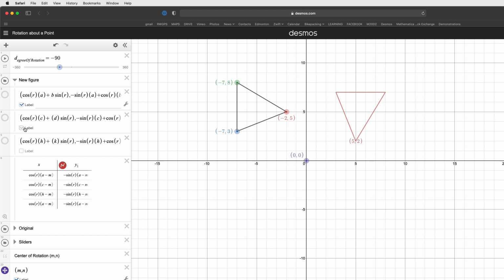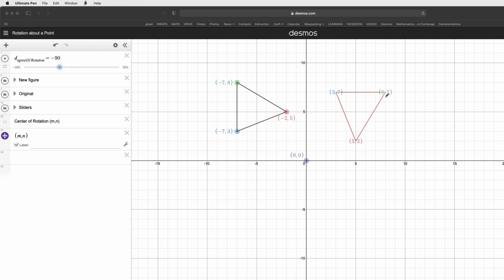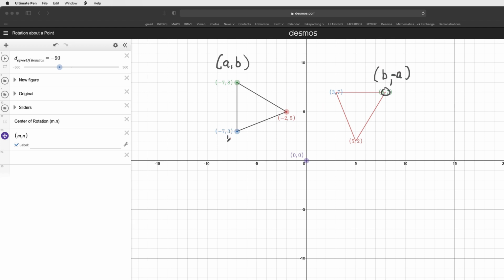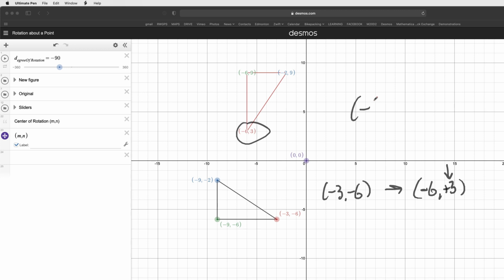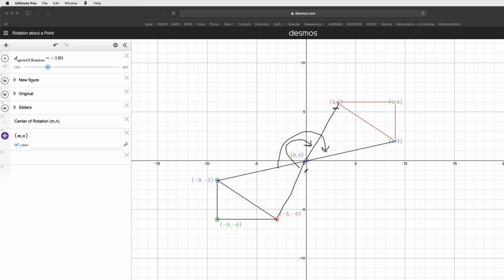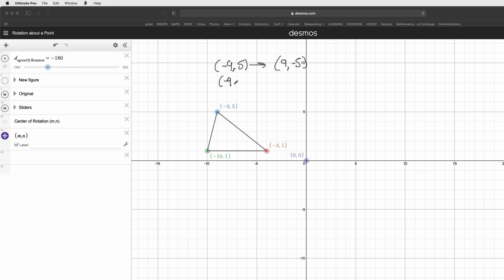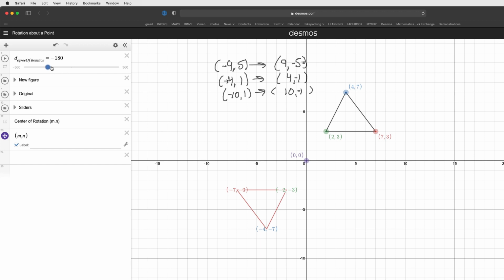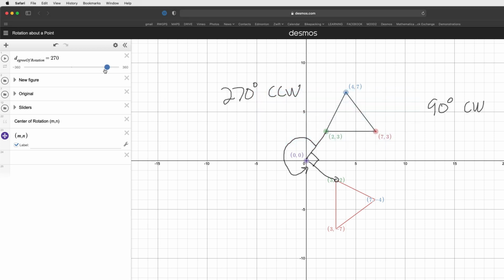Math 7 (Alberta Education) Sample Math lesson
Video tutorial for Math 7 lesson